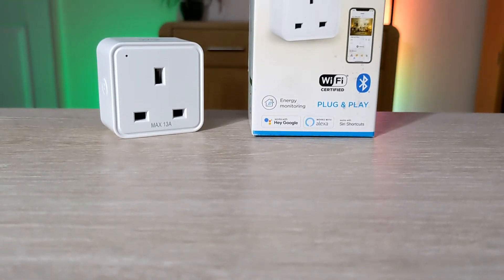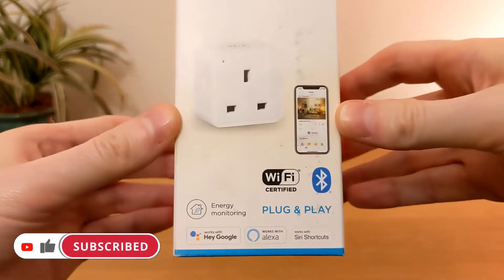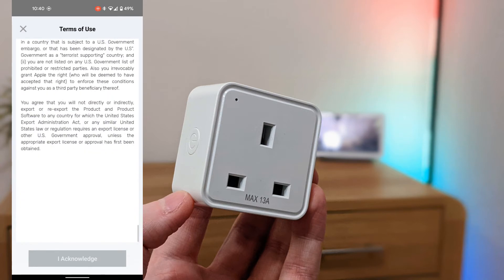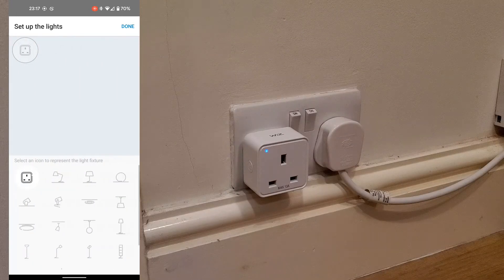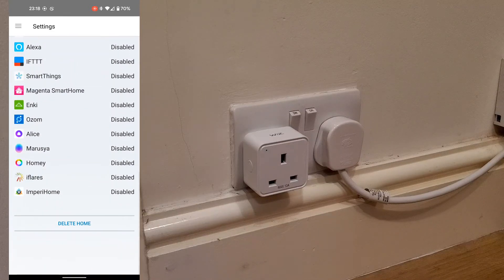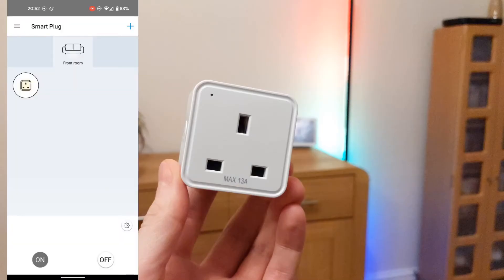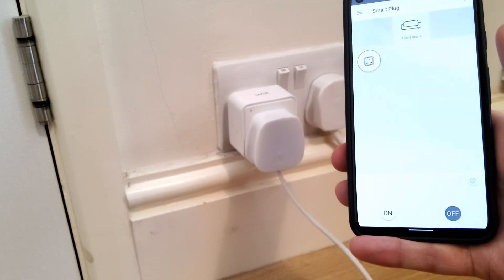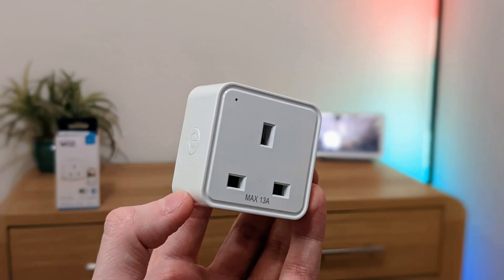WiZ New 2022 Smart Plug with Energy Monitoring, Bluetooth & MATTER Upgradable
WIZ has just released a new version of their Smart Plug, the new version has Energy Monitoring & Bluetooth, it should be upgradable to MATTER once the Home Standard is released.  This is compatible with most of the popular smart platforms like, Google Hone, Amazon Alexa, Siri, IFTTT & Smartthings The smart plug is rated up to 2.3Kw.

**The WiZ app is glitchy majority of the time the power management is not showing , replacement does not even display energy monitoring**.  As this is not fixed I cannot recommend this SmartPlug for Energy Monitoring.